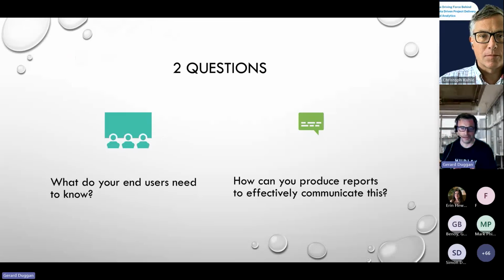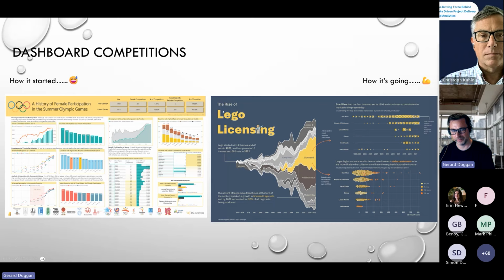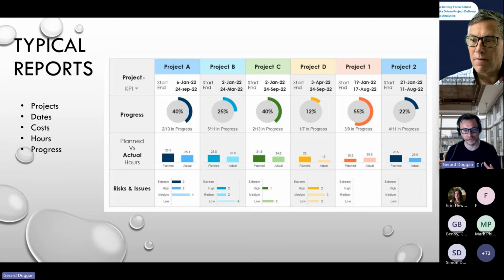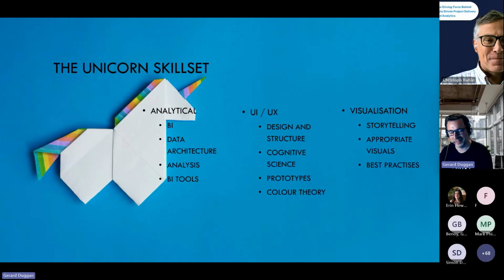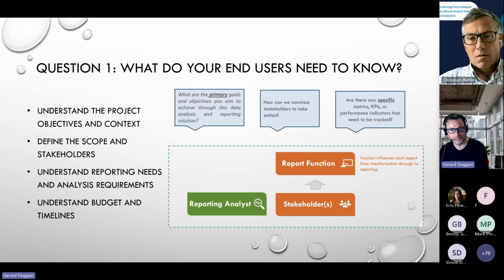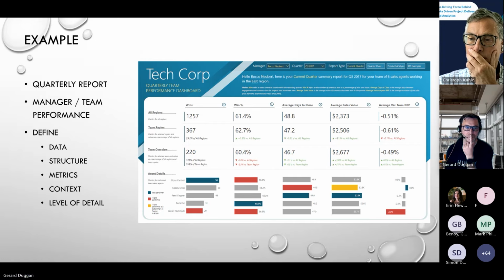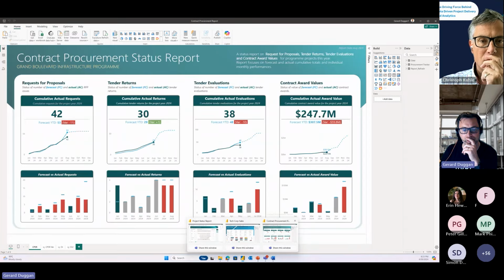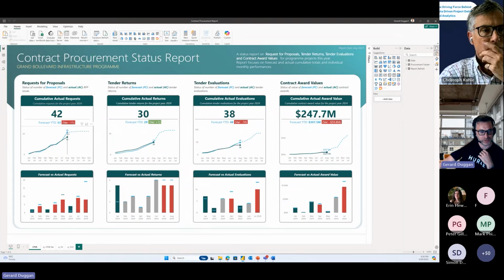Breaking Bad: How Project Delivery Dashboards Need to Change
Join Gerard Duggan from KBR as he explores the importance of effective data visualisation in project delivery dashboards.

In this webinar, Gerard shares his journey from engineering to data analytics and explains how dashboards must evolve to provide better insights for decision-makers. Key takeaways include common mistakes in dashboard design, how to gather and present the right data, and why focused visualisation is critical for success.

Don't miss Gerard's live demos on how to transform your dashboards into powerful decision-making tools.